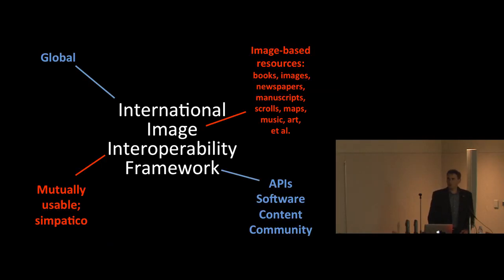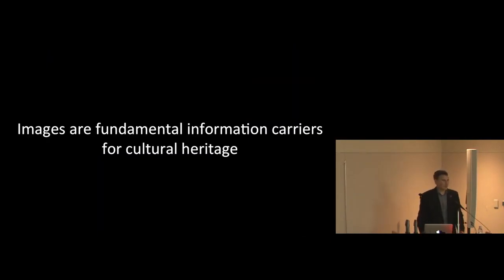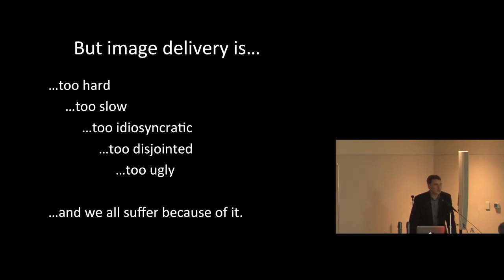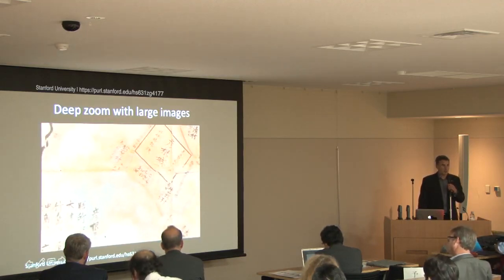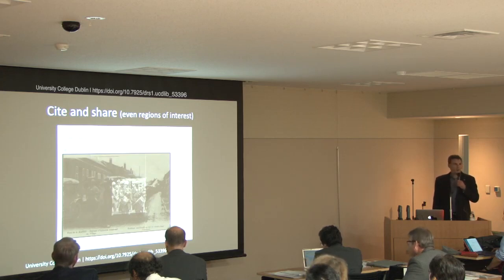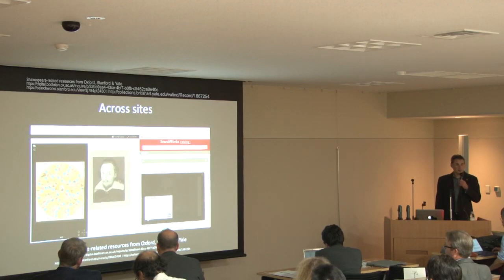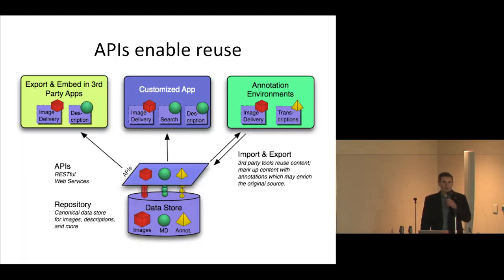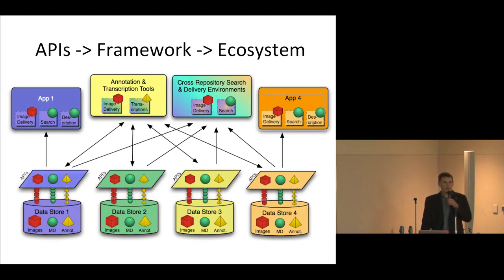京都大学図書館機構講演会「デジタルアーカイブの新たな展開と可能性-IIIFの動向と活用例から考える」 Mr. Tom Cramer (Stanford University)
平成29年度 京都大学図書館機構講演会 デジタルアーカイブの新たな展開と可能性-IIIFの動向と活用例から考える-

「Introduction to IIIF : Unlocking the World's Digital Images = IIIF入門：世界中のデジタルイメージを解き放つ」
Ch.1 "International Image Interoperability Framework"
Mr. Tom Cramer (Stanford University)

2017年10月18日(水)
京都大学附属図書館3階ライブラリホール

概要
近年、貴重資料等の高解像度な画像データを、国際的な標準として浸透しているIIIF（International Image Interoperability Framework）を利用して公開する機関が増加している。京都大学図書館機構もオープンア クセス推進事業の一環として、IIIF コンソーシアムに参加するとともに、従来進めてきた貴重資料電子化成果のIIIF対応による公開を進めている。 こうした中、本講演会ではIIIFコンソーシアムの活動およびIIIF の概要、デジタル画像の共有による研究事例、IIIFの実装例の報告により、デジタルアーカイブを巡る最新の状況を俯瞰する。また、これにより今後の大学図書館におけるデジタル画像の情報発信、研究における活用の可能性、およびデジタルアーカイブの推進の契機としたい。

プログラム
開会挨拶 松井啓之教授(京都大学図書館機構副機構長)
基調講演「Introduction to IIIF : Unlocking the World's Digital Images = IIIF入門：世界中のデジタルイメージを解き放つ」 ／ Mr. Tom Cramer（Chief Technology Strategist, Stanford University）ほか
講演１「日本におけるIIIFの受容状況と今後の可能性」 ／ 永崎 研宣(東京大学大学院人文社会系研究科 人文情報学拠点客員研究員)
講演２「失われた時のウェブを目指して」／林 晋(京都大学文学研究科 教授)
事例報告「京都大学貴重資料デジタルアーカイブの紹介と今後の展望」 ／ 西岡 千文(京都大学附属図書館研究開発室 特定職員)